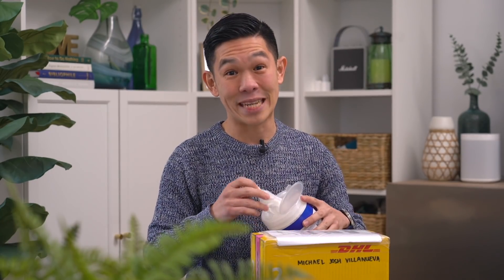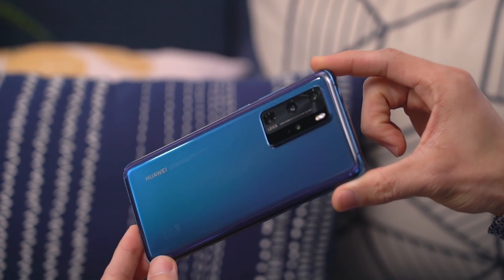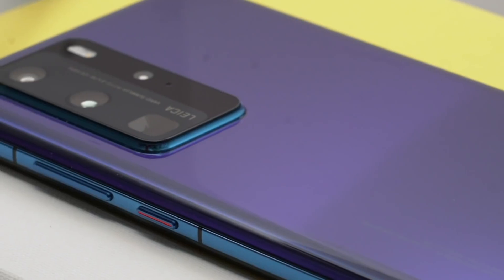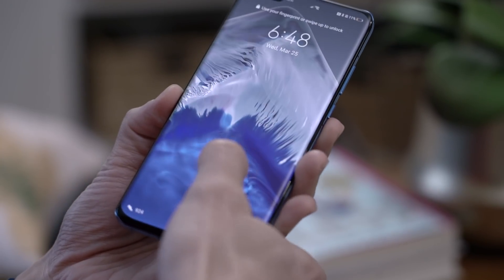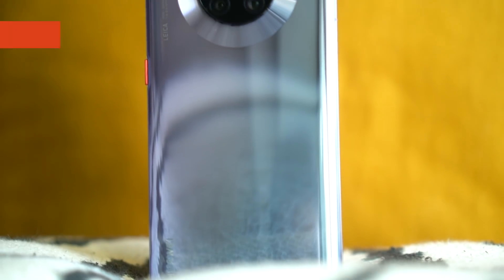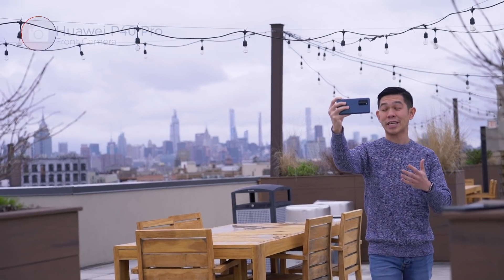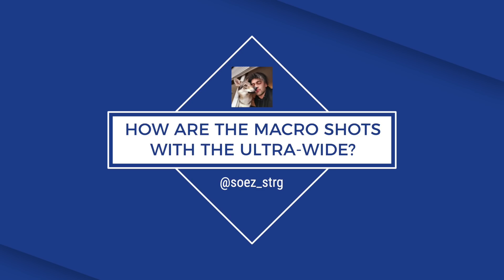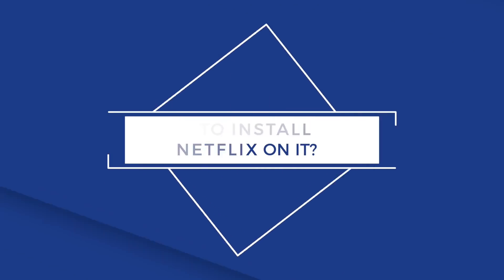Huawei P40 Pro Unboxing & COMPLETE Hands-On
Everything you need to know about the new Huawei P40 Series.

Yep there are 3 phones this year, the P40, P40 Pro and P40 Pro+. Yep a pro plus model!

In this video you get a P40 Pro Unboxing, Hands-On, some photo samples, and a camera comparison vs the P30 Pro.

Of course I’ll also answer you questions: What’s new? How is the P40 Pro’s camera vs the P30 Pro, and what’s it like without Google Play Services?

And while you’ll have to wait for my full review for a verdict, I’ll try to answer the question, Is it your GadgetMatch?

PRICING & AVAILABILITY:

P40 (8GB+128GB) - €799
P40 Pro (8GB+256GB) €999
P40 Pro+ (8GB+512GB) €1399

P40 and P40 Pro go on sale starting April 7th, P40 Pro+ coming in June.